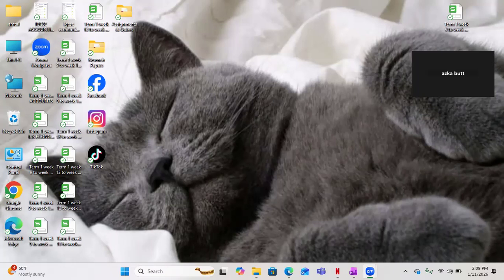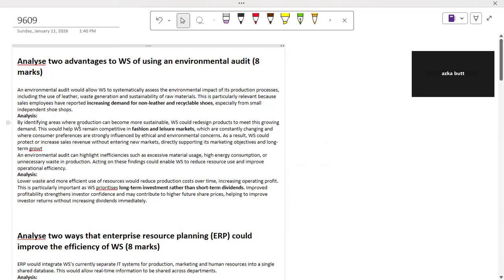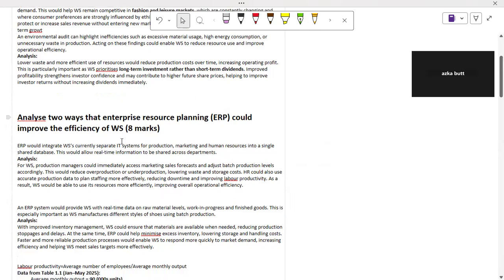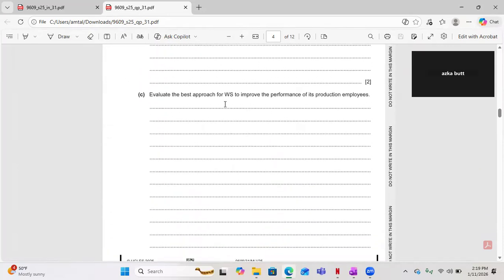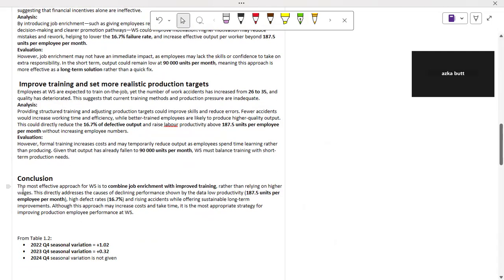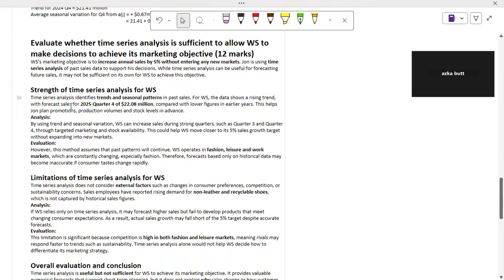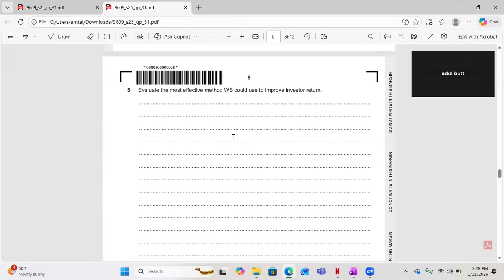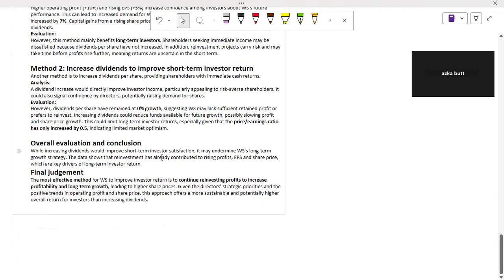Paper 3 Variant 1 -Alevels Business -May June 2025-Azka Butt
share with friends who needs it